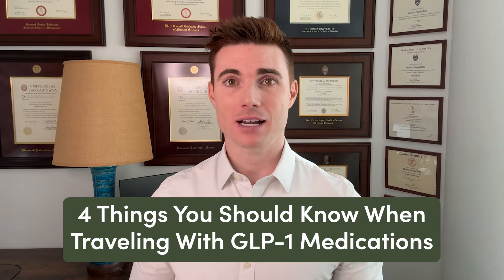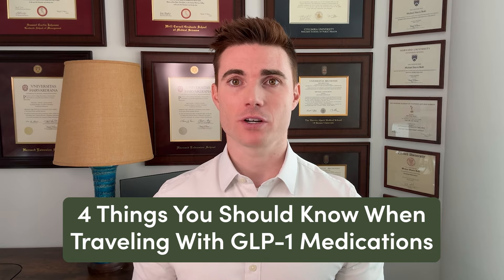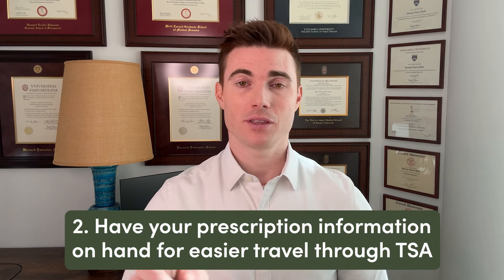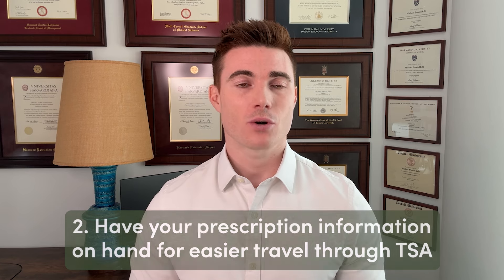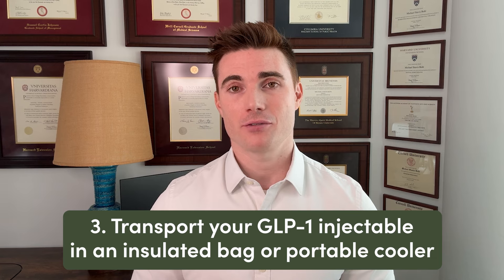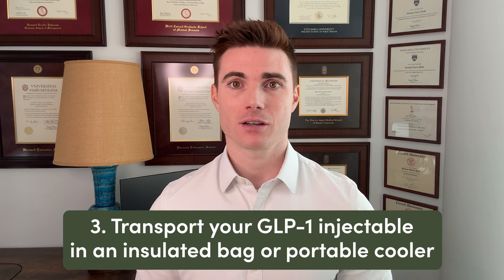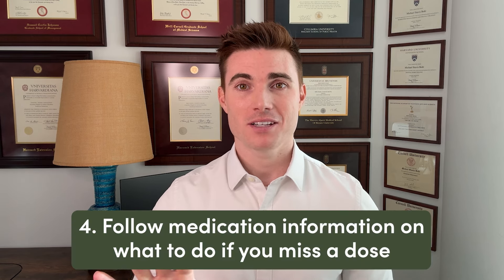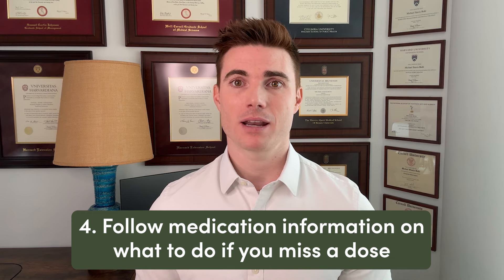GLP-1 Medication Travel Tips From a Doctor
If you're traveling this holiday season and taking GLP-1 medication for weight loss, there are a few things you need to know about traveling with injectable GLP-1 medication. Here are GLP-1 medication travel tips from a doctor. Dr. Mike Bohl, director of medical content authority at Hers, shares tips for traveling with GLP-1 medications. Dr. Bohl answers questions like, can I travel on an airplane with syringe needles? And how can I keep my medication cool when traveling?

GLP-1 Drugs for Weight Loss: Everything You Need to Know

Hers can help with weight loss.

Why Hers?
✨100% online process
✨No in-office visits required
✨Doctor-trusted medications

Prescription products require an online consultation with a healthcare provider who will determine if a prescription is appropriate. Restrictions apply. See website for full details and important safety information.
*Asynchronous visits not available in all states.